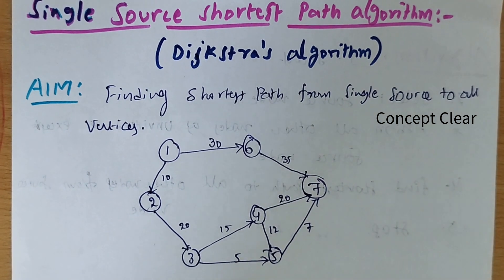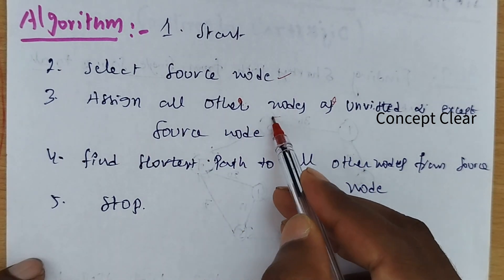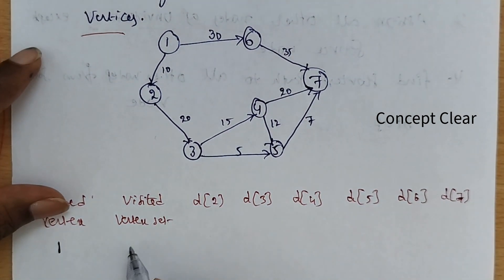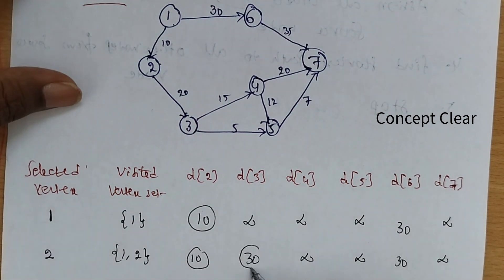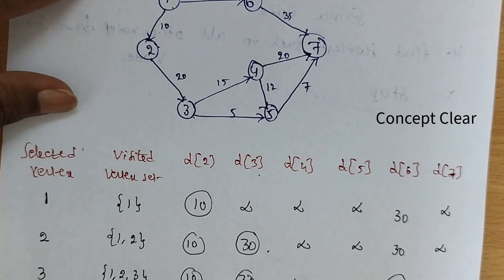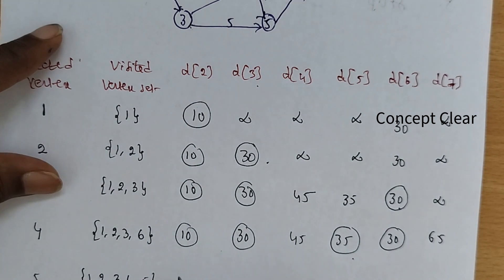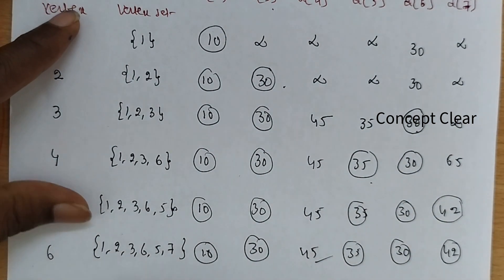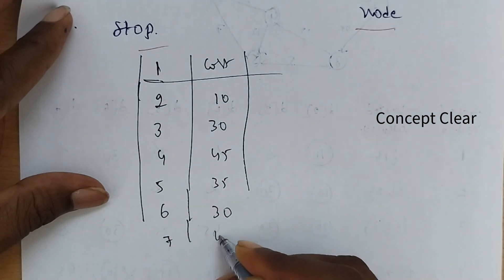Single Source Shortest Path Algorithm | Dijkstra Algorithm with Example | Lec-24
Dijkstra's Algorithm | Single Source Shortest Path with Example | Design and Analysis of Algorithms
Dijkstra Algorithm | Single Source Shortest Path | Greedy Method in Telugu